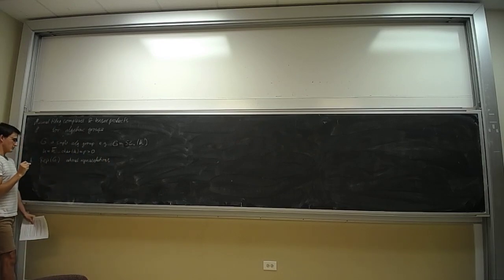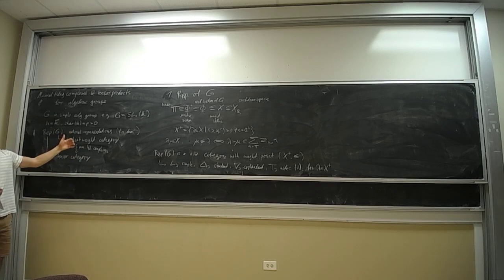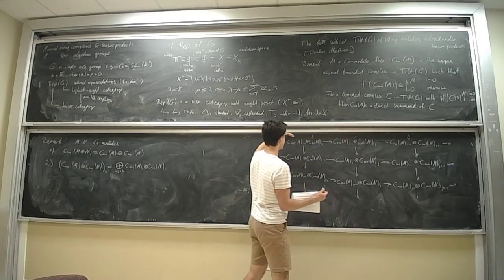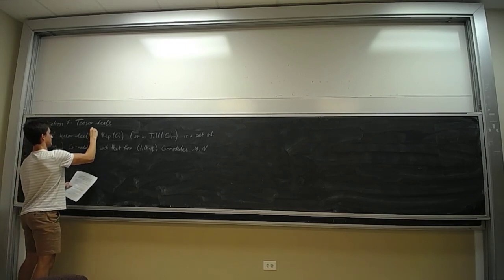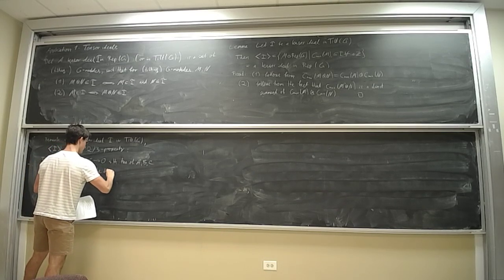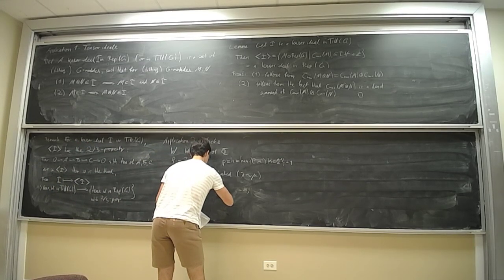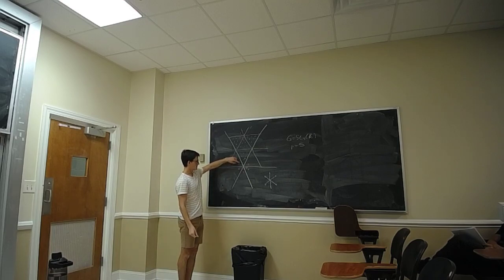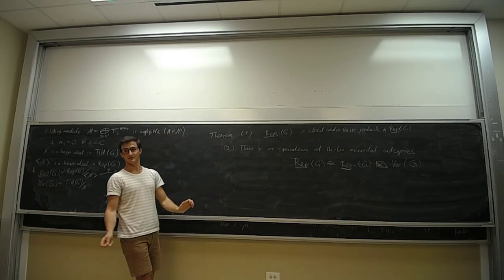Jonathan Gruber - Minimal tilting complexes and tensor products for algebraic groups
When studying representations of groups, it is a common strategy to
decompose the category of representation into blocks, and one can often
obtain more fine-grained results by considering one block of the
category at a time. However, this strategy usually fails when studying
tensor products of representations, because a tensor product of two
representations in a given block may have indecomposable direct summands in many different blocks.

The aim of this talk is to explain how the notion of minimal tilting
complexes, introduced in the previous talk, can be used to overcome this
problem. More specifically, I will show that the principal block of a
simple algebraic group G is closed under tensor products, up to direct
summands in a tensor ideal of "singular G-modules" which is defined
using minimal tilting complexes. I will also discuss how questions about
tensor products of arbitrary G-modules can be reduced to questions about
tensor products of G-modules in the principal block.